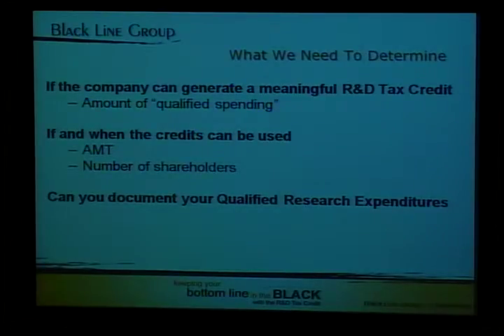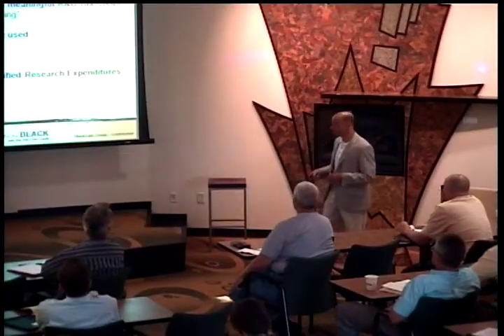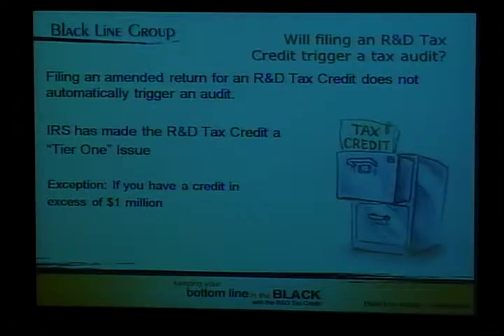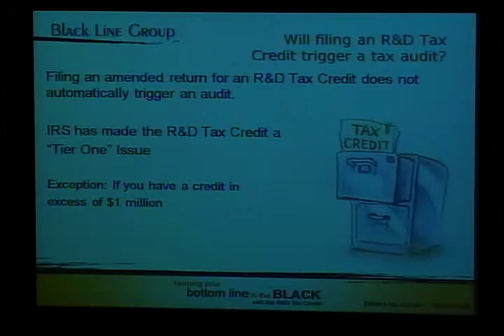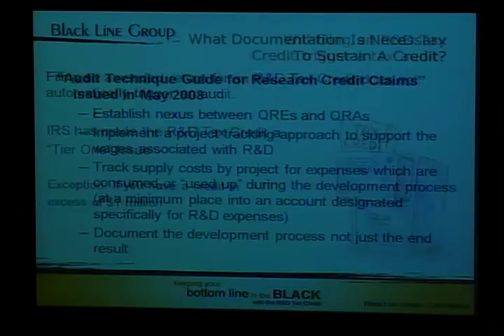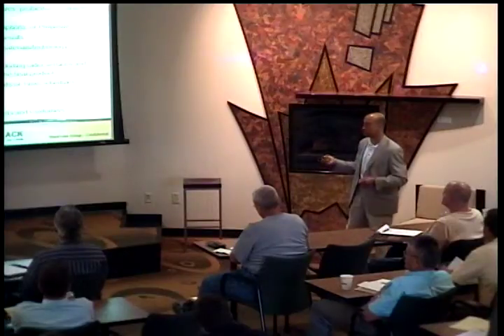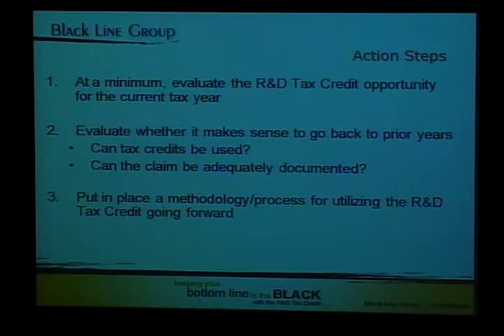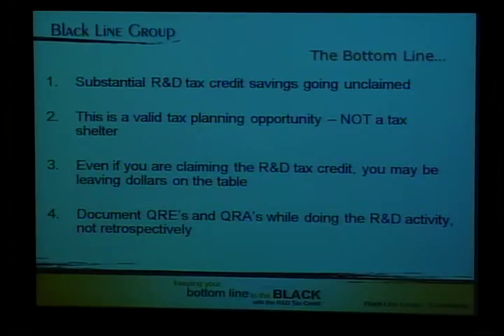R&D Tax Credits -- Federal and State incentives for Innovation - 6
Learn about the federal and state Research and Development (R&D) Tax Credits at this seminar presented by Scott Schmidt of the Blackline Group and Ryan Rauschenberger, Deputy Tax Commissioner for the State Tax Department.